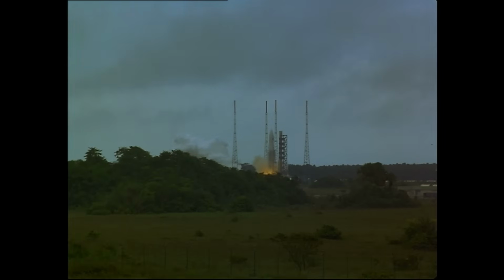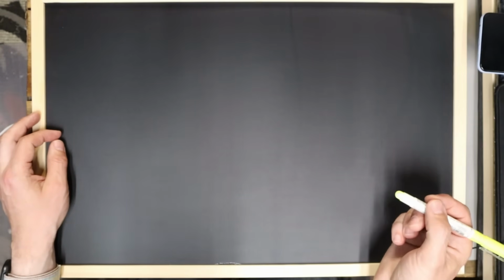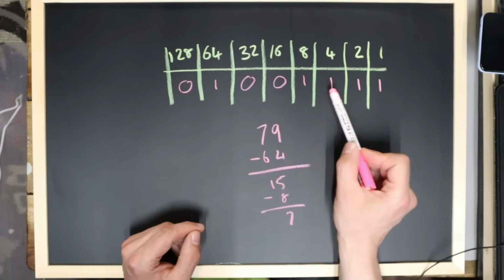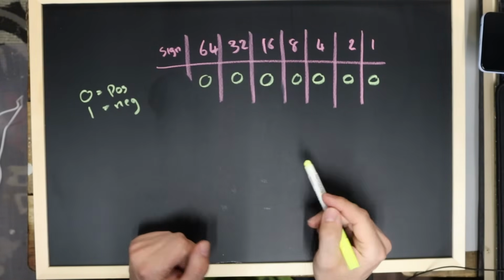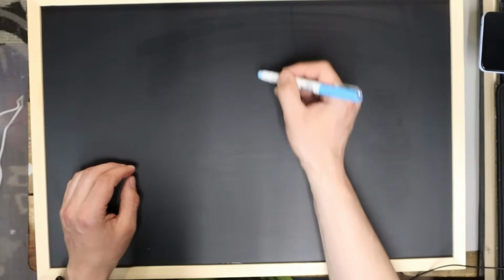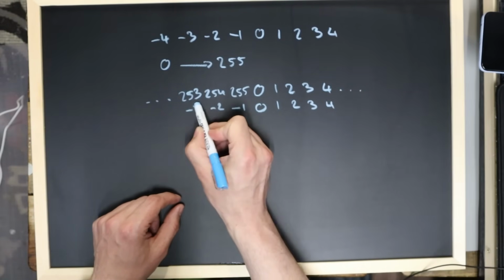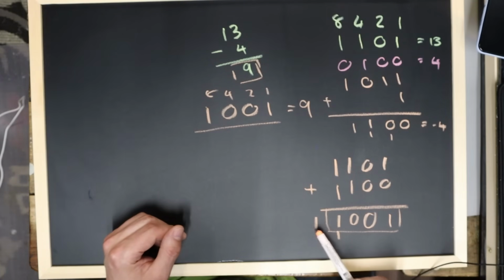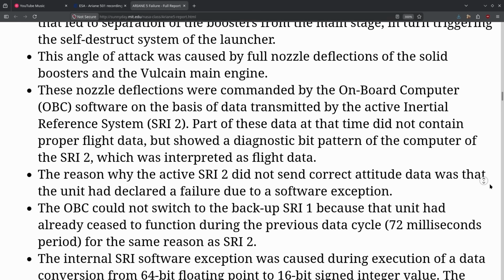How computers store negative numbers in binary - 2s Complement Explained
What happens when a computer encounters -1? The answer is weirder — and more elegant — than you'd expect.

In this video we dig into how computers actually represent negative numbers in binary. We start with the
obvious-but-broken approach (sign-magnitude), show why it fails, then work through one's complement
and arrive at two's complement — the system that quietly powers every processor you've ever used.

Covered in this video:
→ Why you can't just slap a minus sign on a binary number
→ Sign-magnitude: the intuitive approach and its inherent flaw
→ One's complement: almost there, but not quite
→ Two's complement: the elegant solution and why it works

Boost your YouTube audience with vidIQ. Use this link to unlock 500 bonus credits when you upgrade to a premium plan